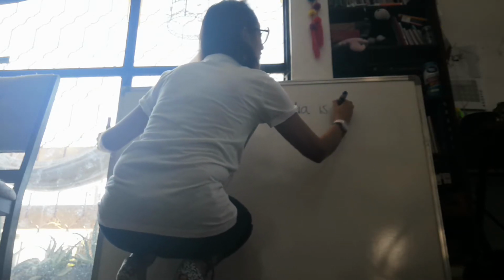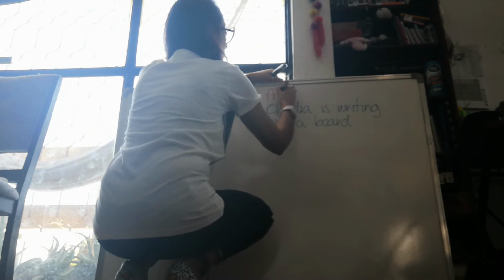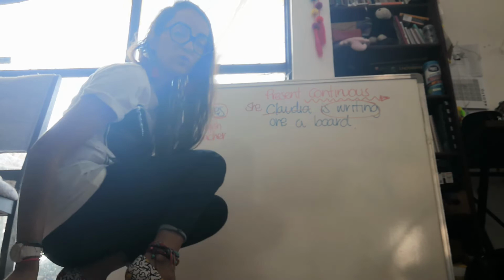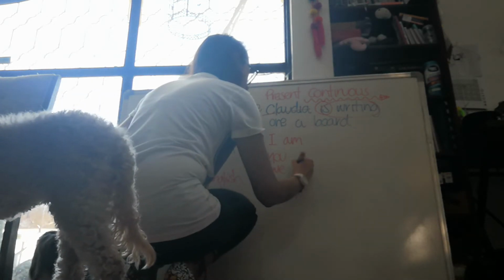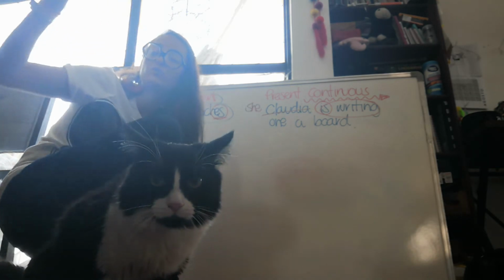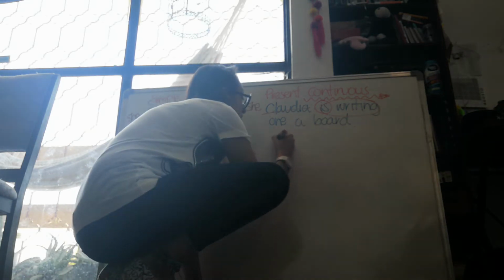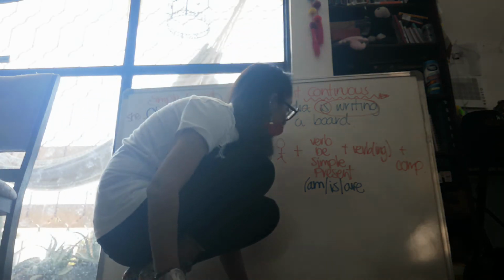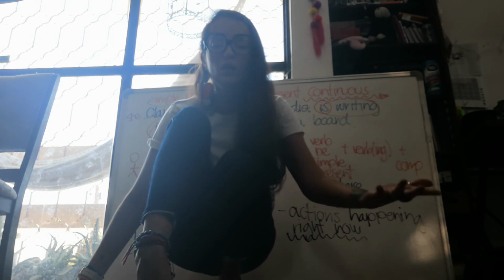Simple Present VS Present Continuous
Sorry for such a terrible video...